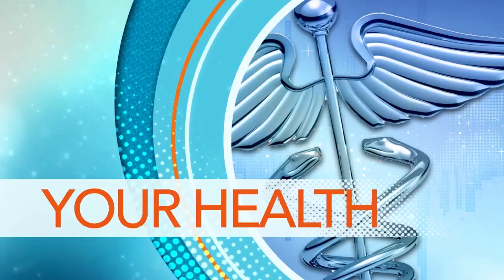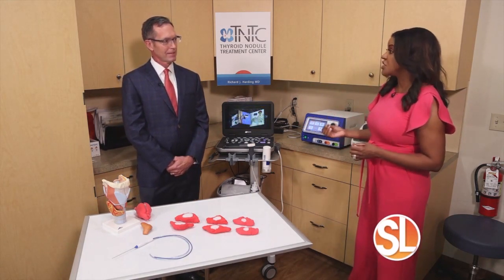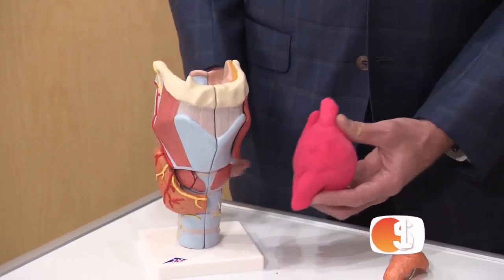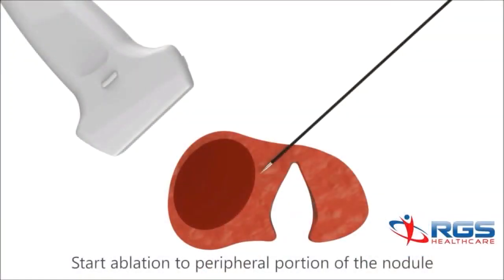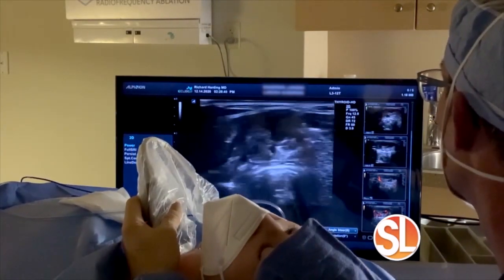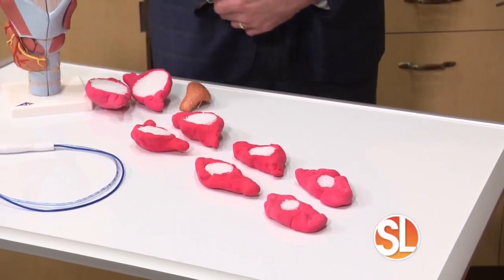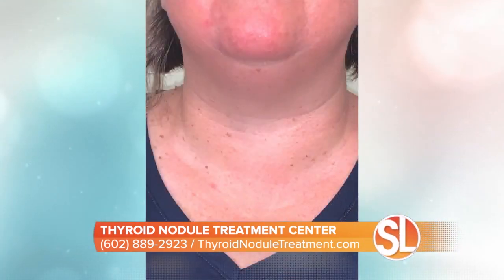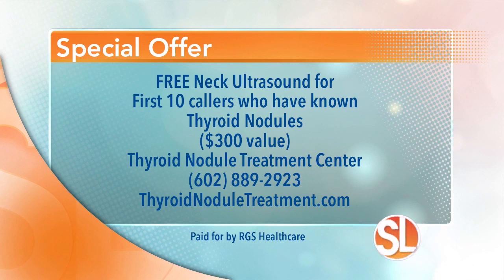Thyroid Nodule Treatment Center offers NEW, nonsurgical treatment for thyroid nodules